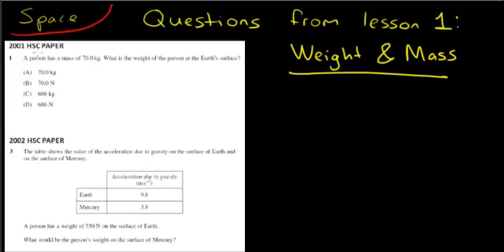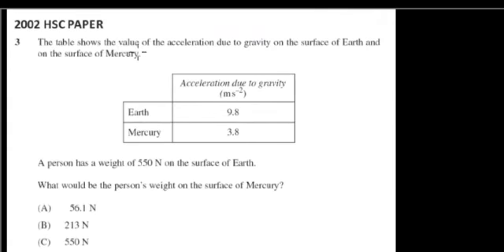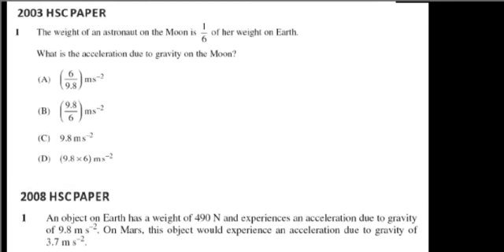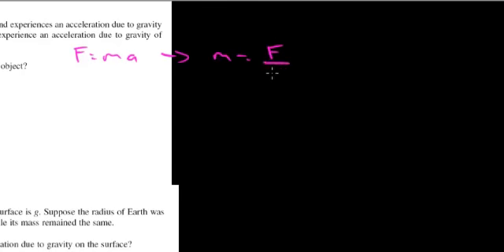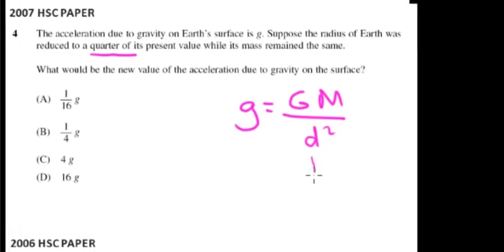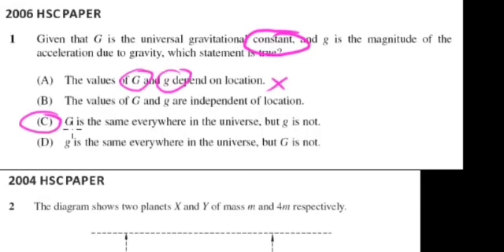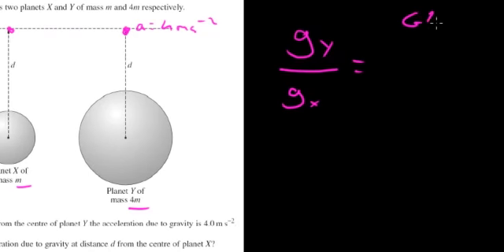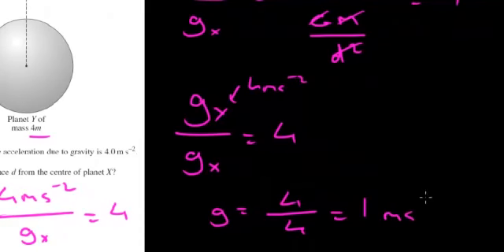Year 12: Lesson 1 Questions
Physics HSC